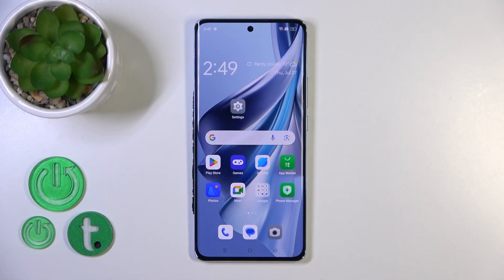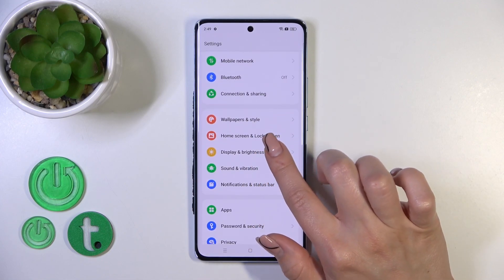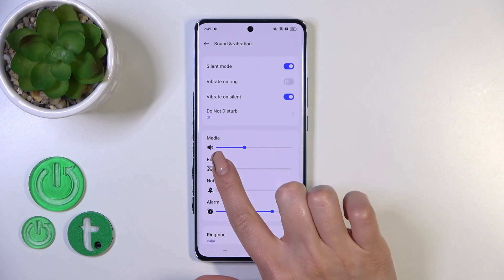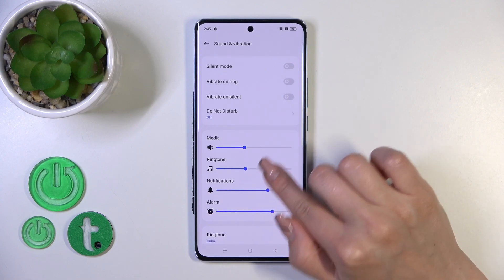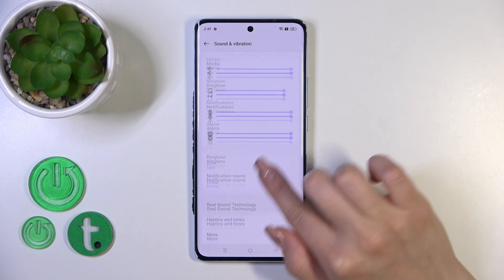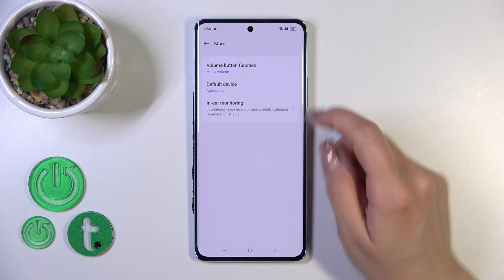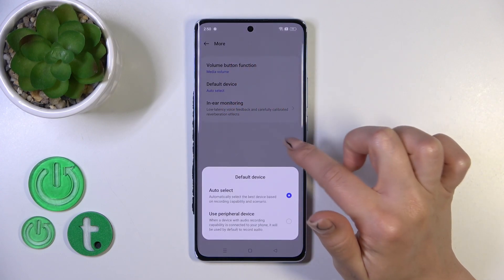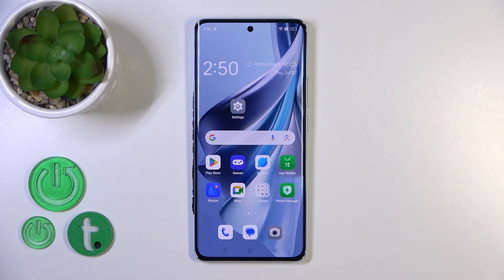How to Find & Manage Sound Settings on OPPO Reno 10? - Audio Settings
There are many audio-related options available on your OPPO Reno 10, including volume, ringtone, notification sounds, and other audio-related options. We will guide you through the steps to access the sound settings menu and demonstrate how to customize the various sound options according to your preferences. Among other things, you'll learn how to choose a ringtone, adjust the volume level, and customize the vibration pattern of different audio sources. Our easy-to-follow instructions will help you customize the sound settings of your OPPO Reno 10.

How to configure the audio settings on an OPPO Reno 10?
How to change sound preferences on an OPPO Reno 10?
How to manage the audio options on an OPPO Reno 10?
How to adjust the sound volume on an OPPO Reno 10?